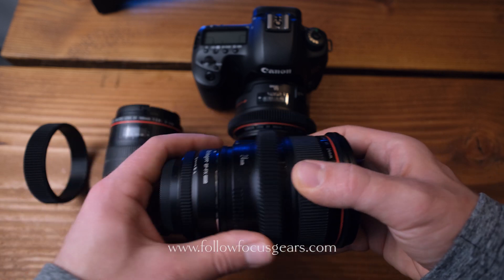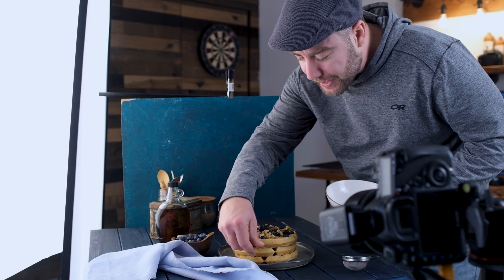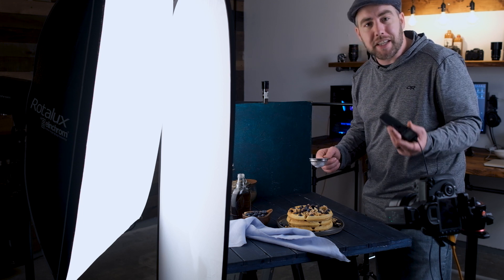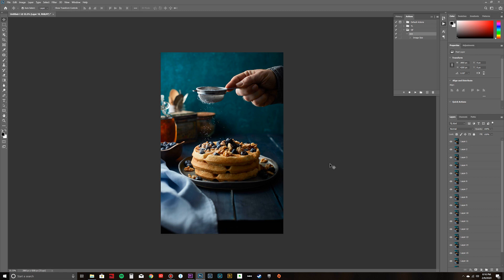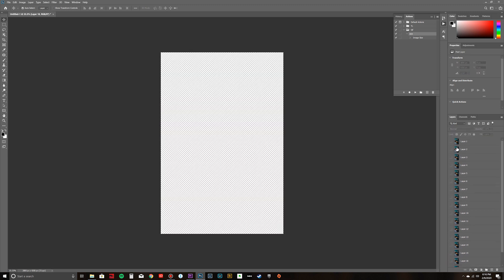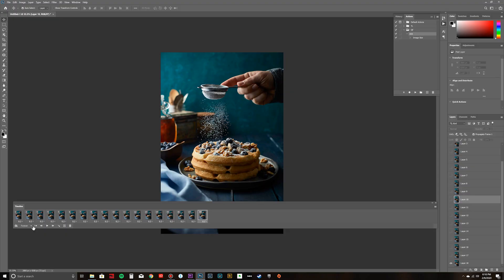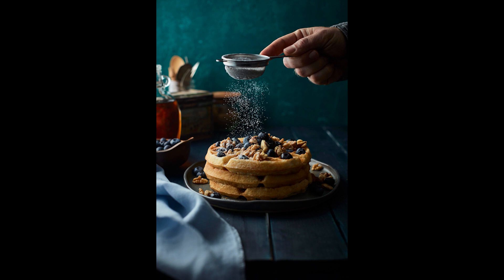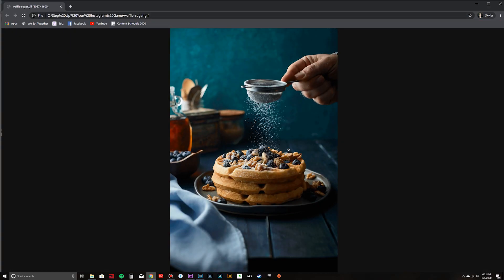Get More JUICE From Your Food Photography | Easily Make GIFS In Photoshop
Learn how you can create and post GIFs on Instagram and your blog quickly and easily using Photoshop.

Here are ALL the parts for my new overhead flat-lay setup in one place:

The Main Camera I use for VIDEO
My Video Lights
My Soft Boxes